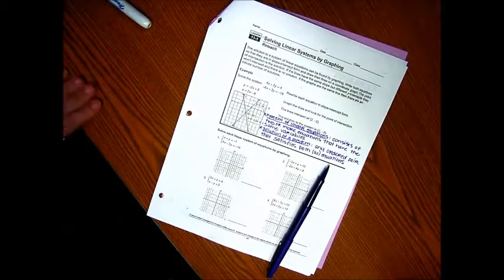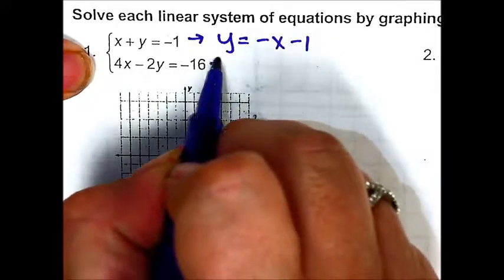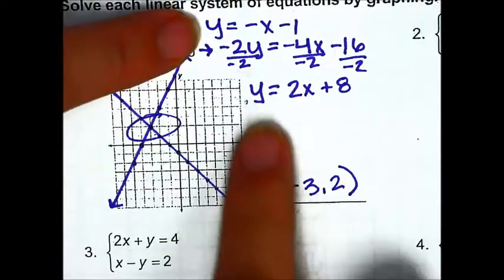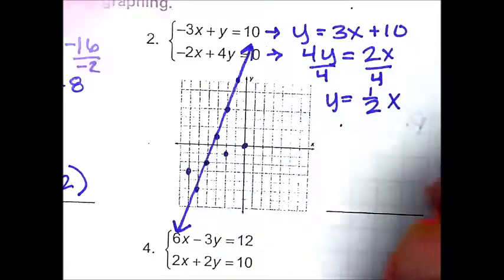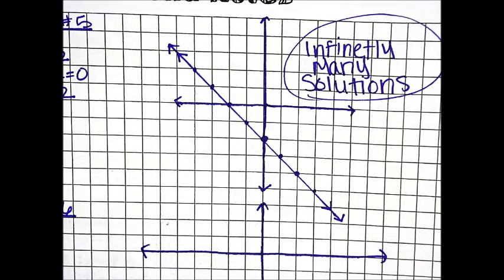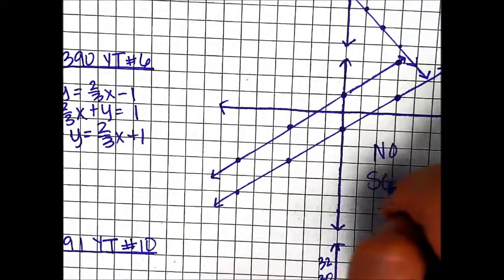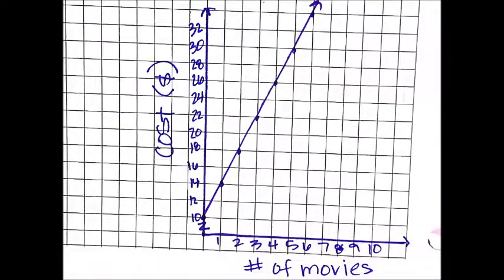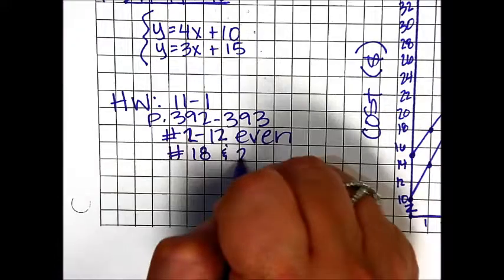Lesson 11-1: Solving Linear Systems by Graphing